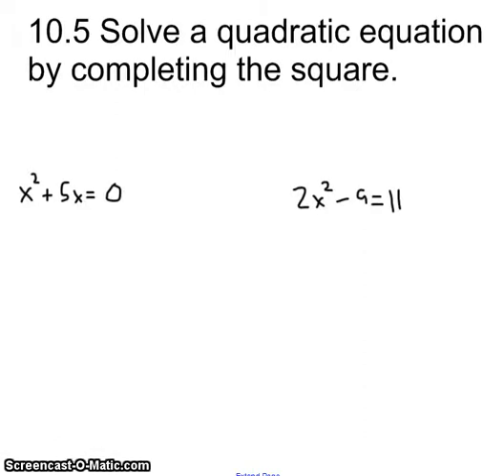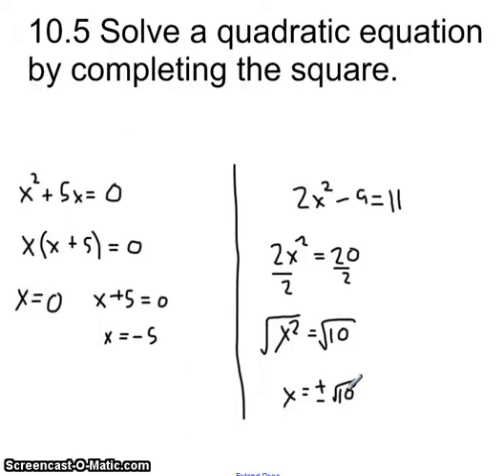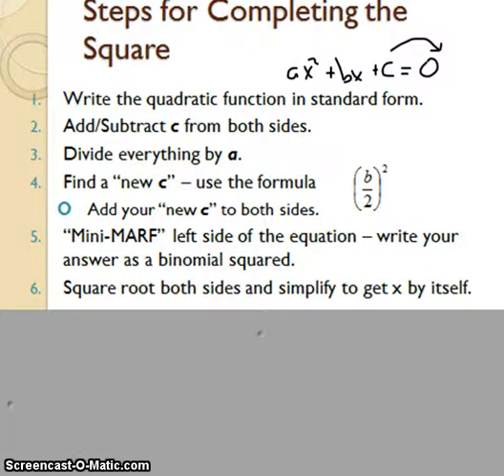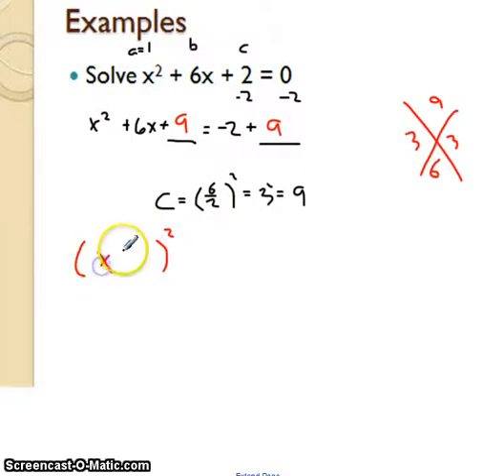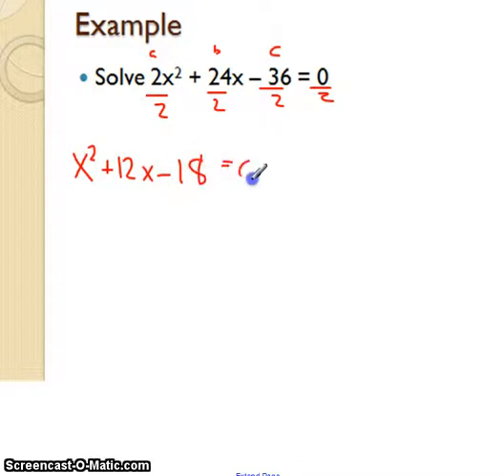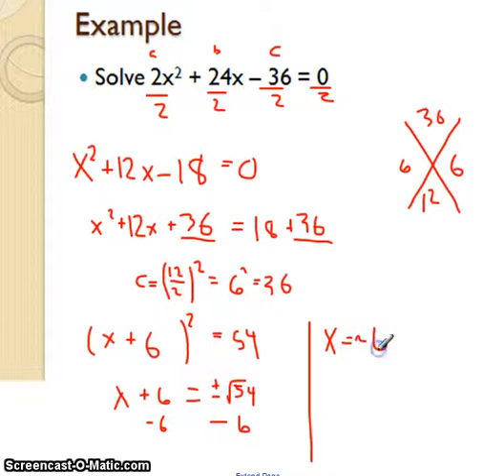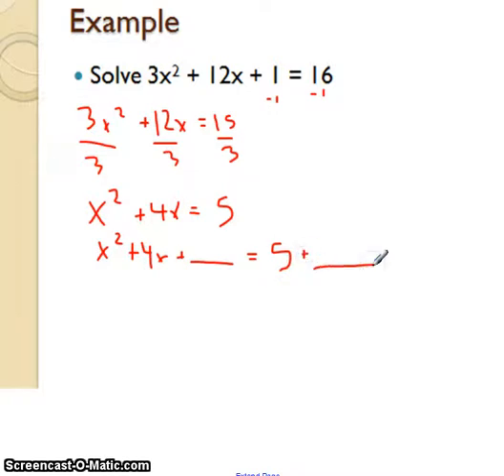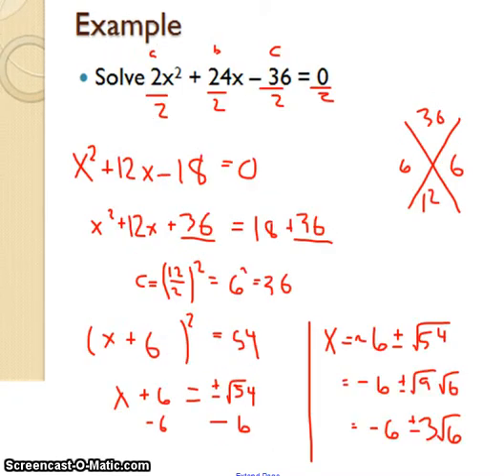Section 10 5 Completing the square